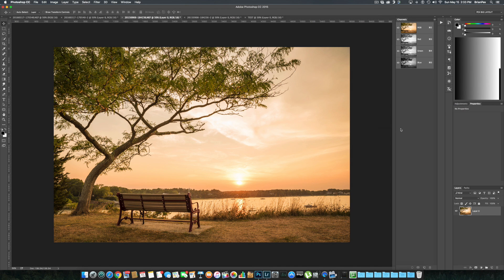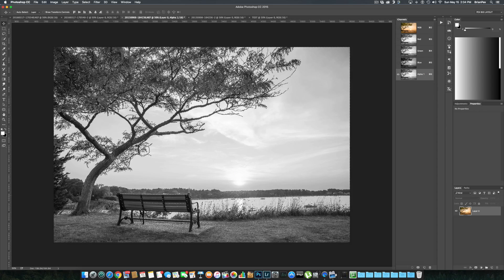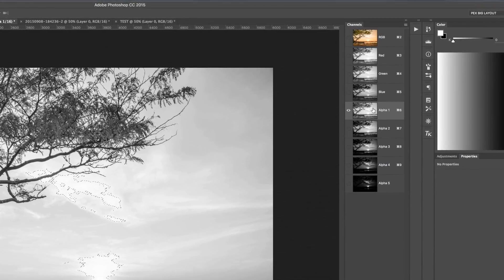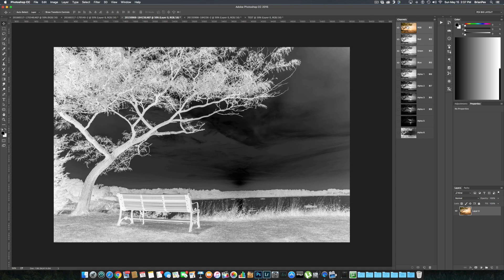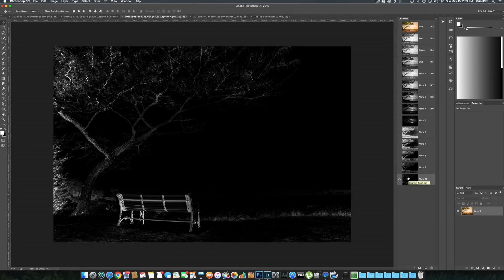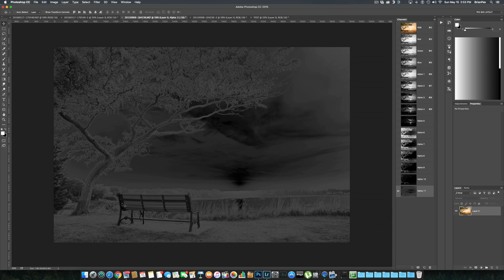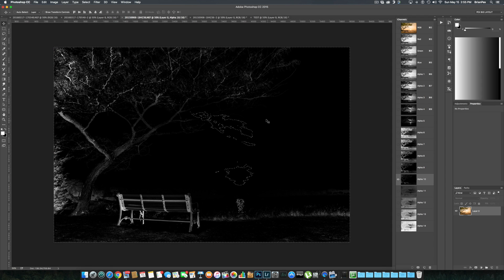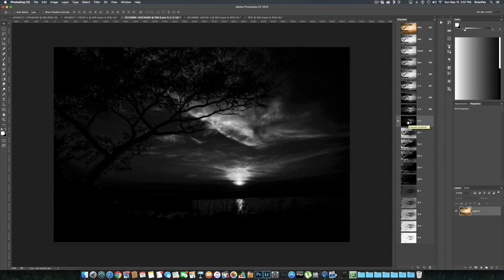Luminosity Masks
An Introductory video showing how Luminosity selections are created in the channels panel inside Photoshop. These are called Masks all the time but they aren't really masks until they are used as a mask in the layers panel. Also, they can be used to "paint thru" selections that are active to constrain brush strokes only to those intended areas. Very powerful with limitless uses.